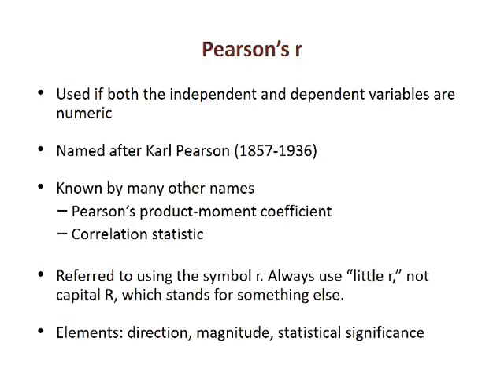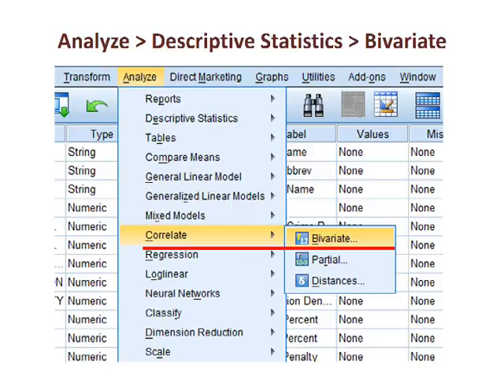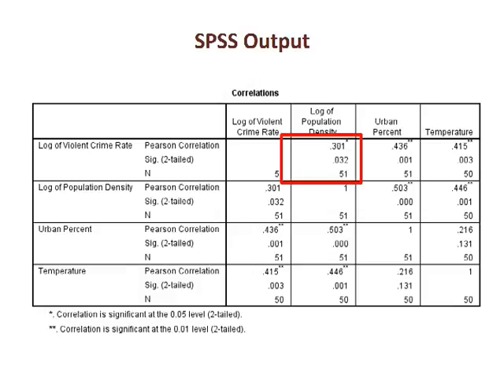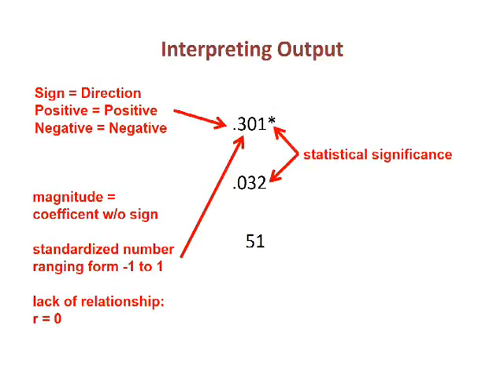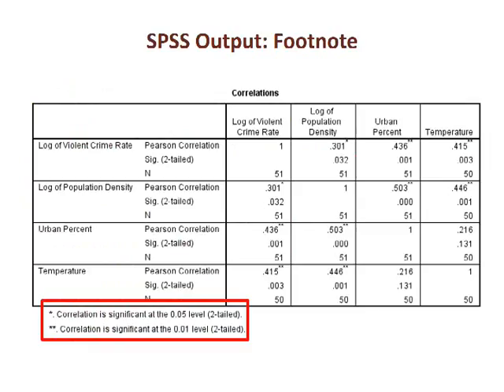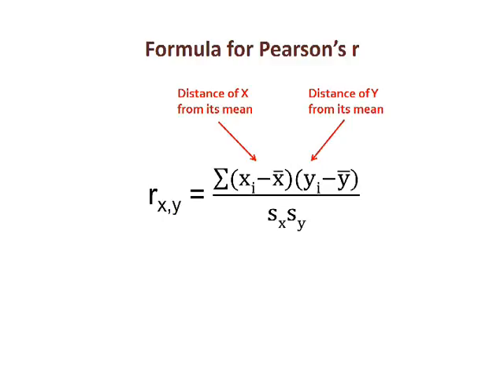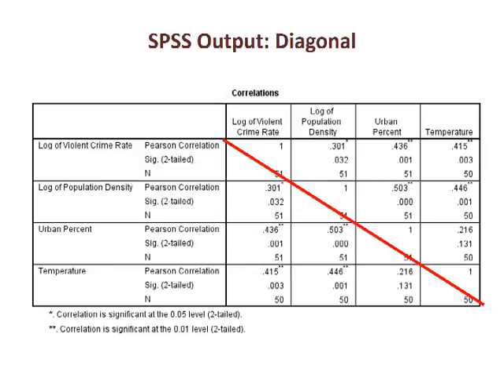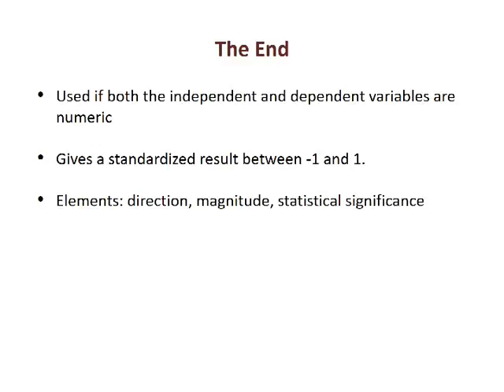Pearson's r in SPSS and PSPP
How to calculate and interprete Pearson's r